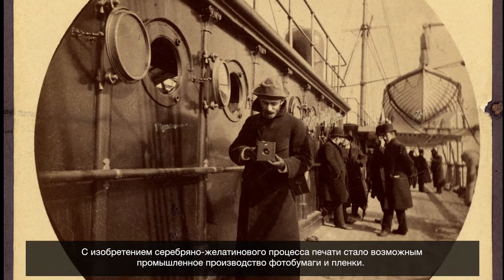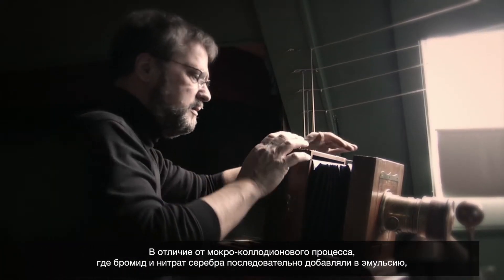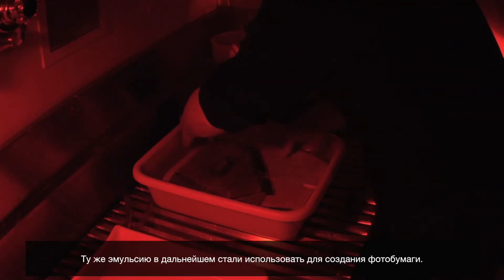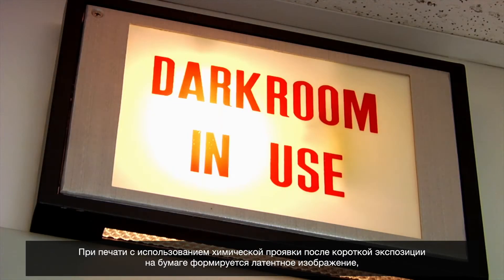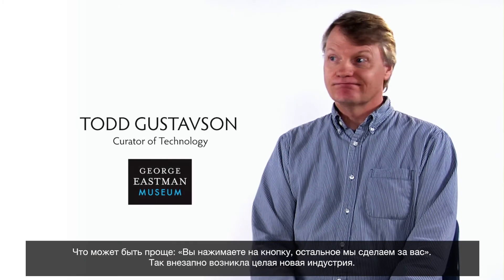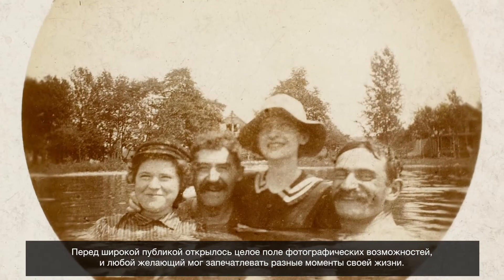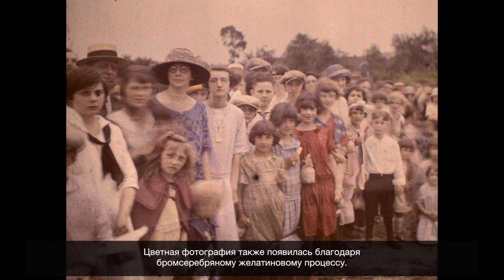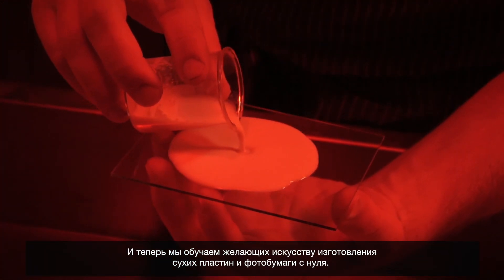10. Процесс желатиновой печати/The Gelatin Silver Process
Государственный музейно-выставочный центр РОСФОТО представляет совместный проект с одним из главных музеев фотографии в мире — музеем Джорджа Истмана в штате Нью-Йорк, США.

Сотрудники РОСФОТО перевели двенадцатисерийный фильм музея Джорджа Истмана об истории фотографии на русский язык и подготовили субтитры. Каждая серия — это короткий сюжет о важной вехе развития фотографических процессов.

Джордж Истман — легендарная фигура в истории фотографии, изобретатель и предприниматель. Основанная им компания Kodak выпустила простые в использовании камеры, которые сделали фотографию широко доступной, внедрила практику профессиональной фотообработки и разработала гибкую пленку, которая стала решающим шагом в развитии киноиндустрии.

Музей был основан в 1947 году в имении Джорджа Истмана в Рочестере, штат Нью-Йорк. Это первый в мире музей фотографии и один из старейших киноархивов. Коллекция охватывает несколько миллионов предметов из мира фотографии, кино, фотографических и кинематографических технологий. Музей также занимает одну из ведущих позиций в области реставрации и сохранения фотонаследия.